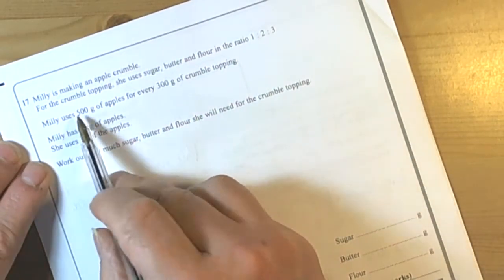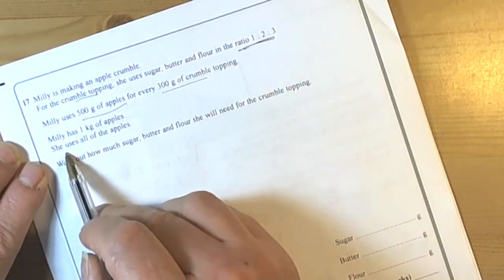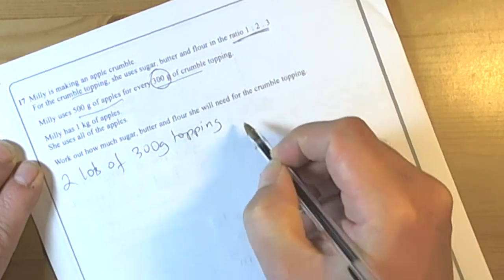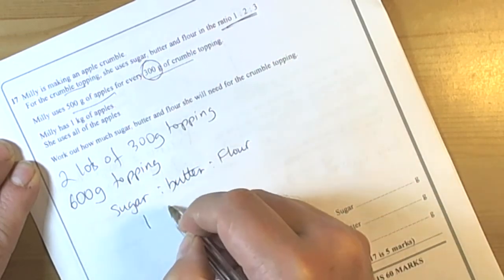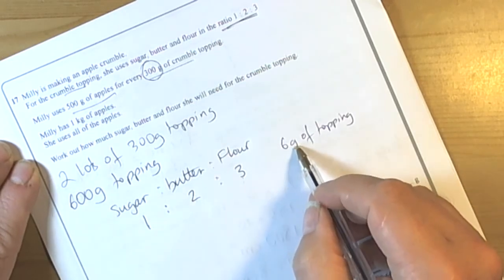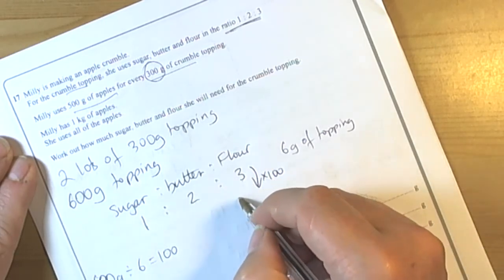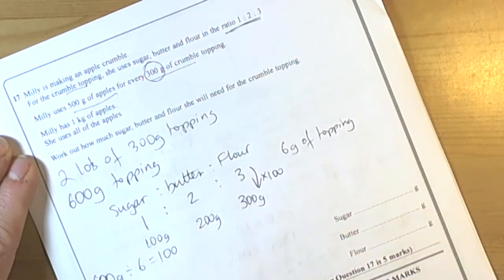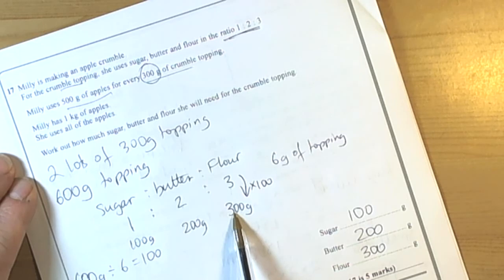Recipes and Ratio GCSE Mathematics Foundation Mock Paper Unit 2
How to find out the missing ingredients for a recipe question involving ratios.